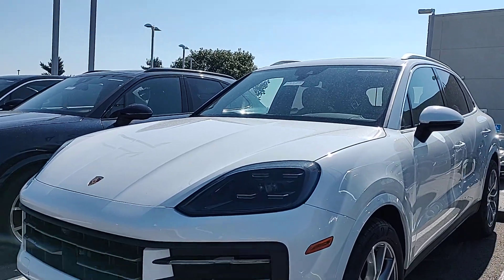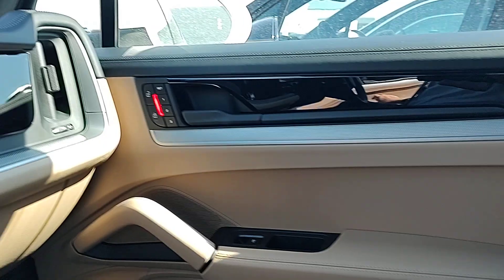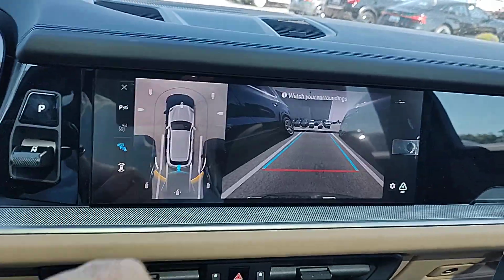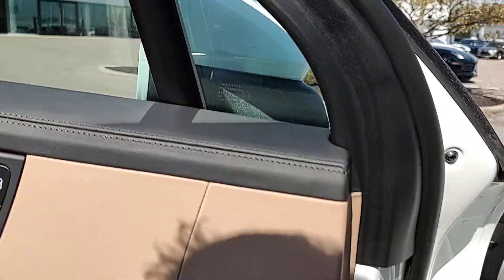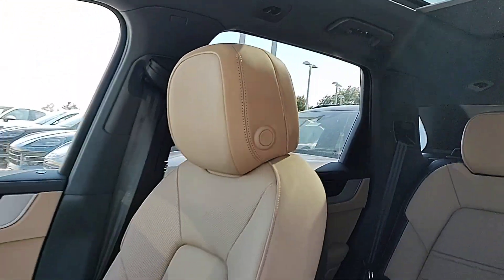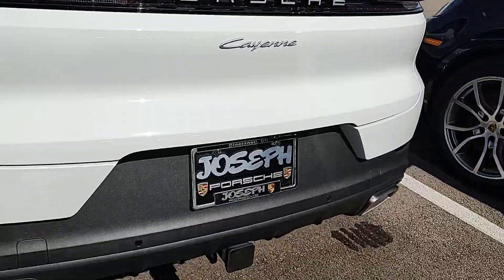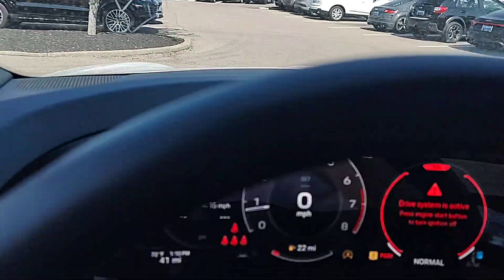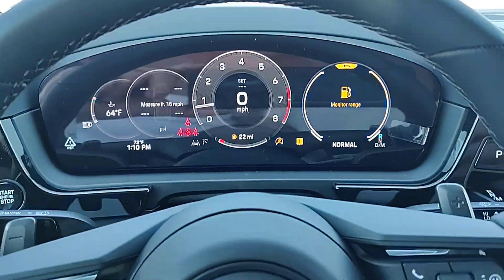2024 white Cayenne full beige leather